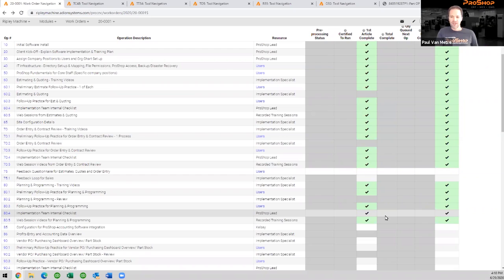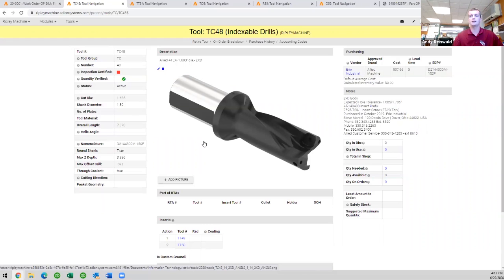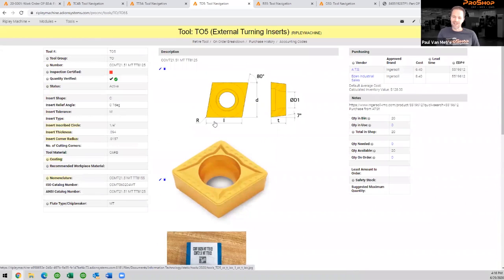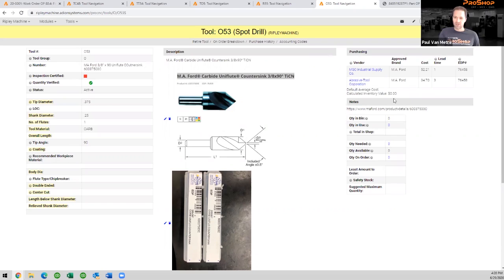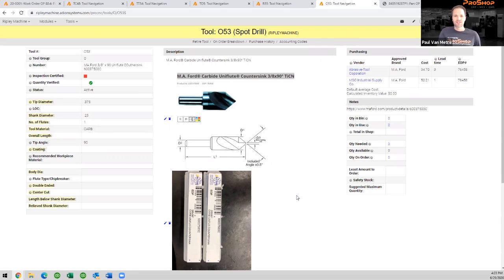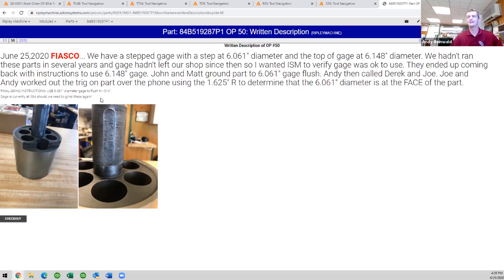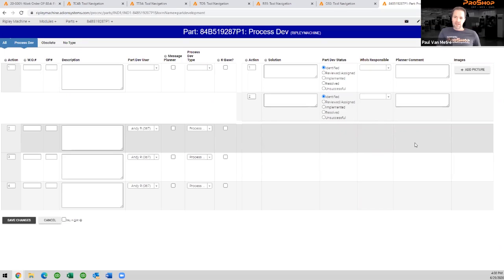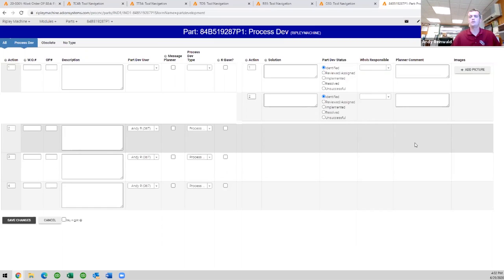Implementation podcast: Ripley Machine week 3